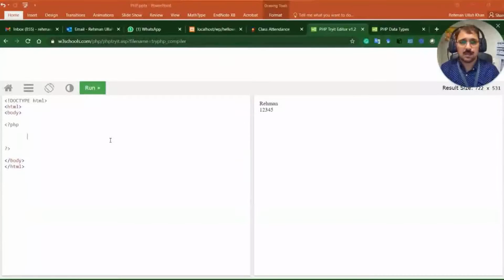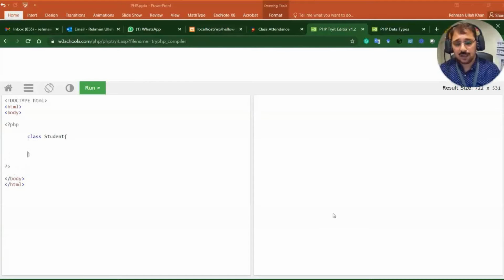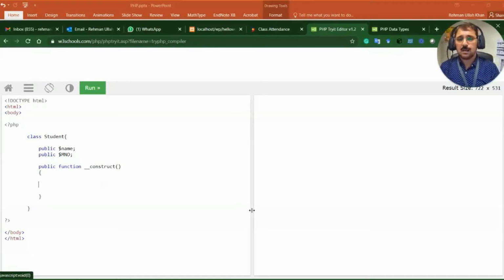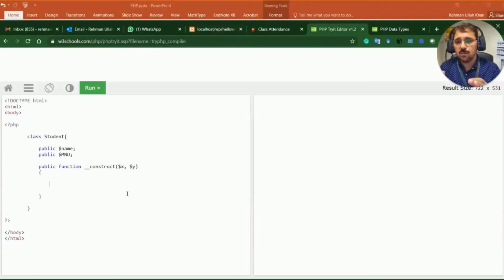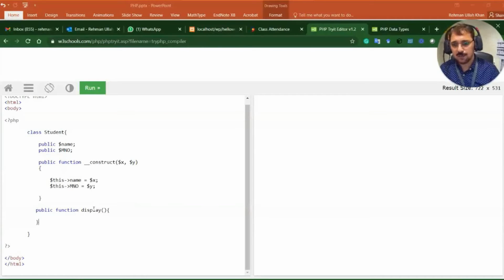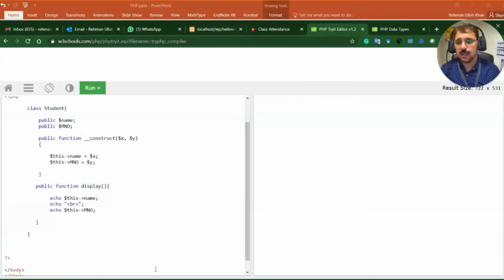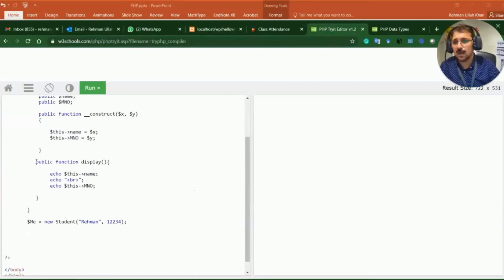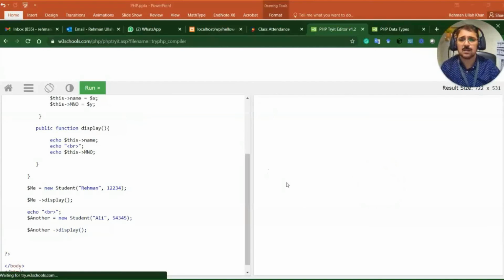Classes in PHP